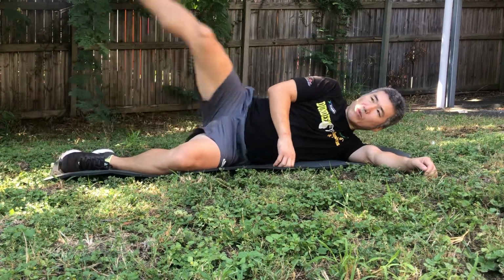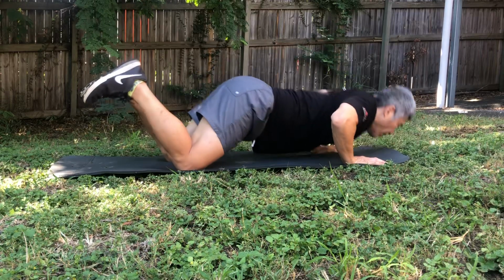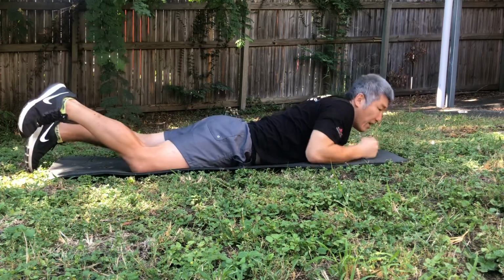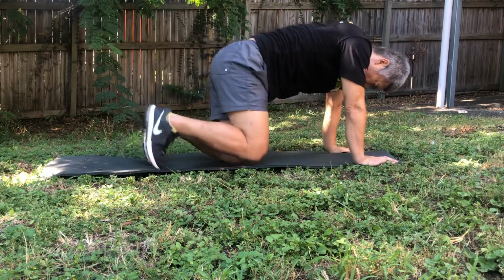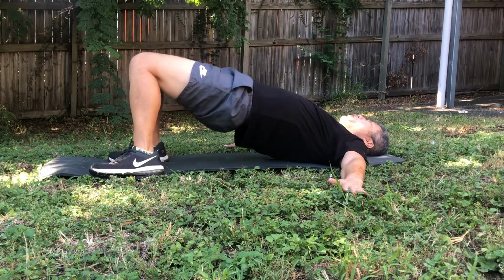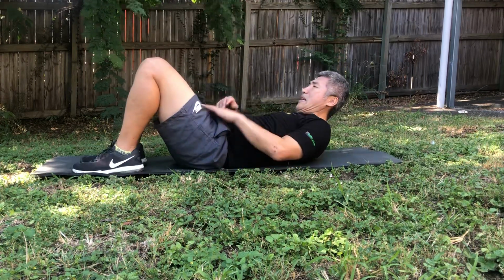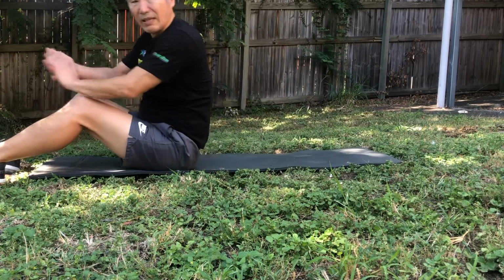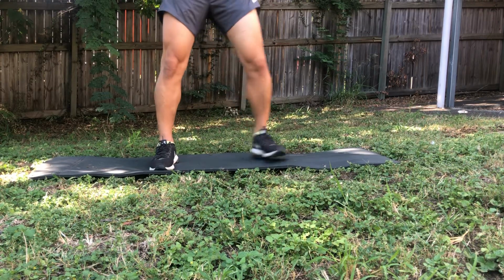Hip, core, glut body weight workout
Great for hip, core and glut. You can workout at home, hotel room or outdoor training your self